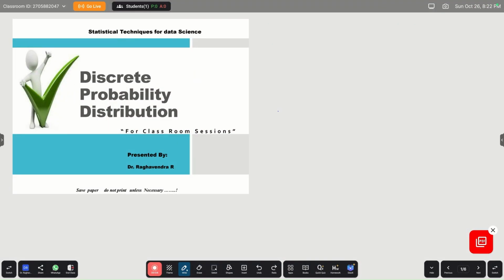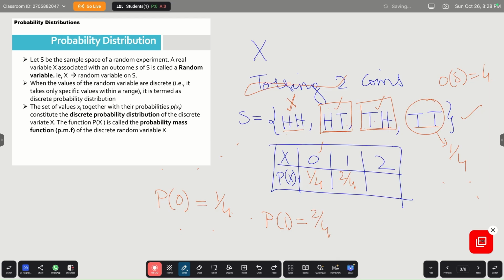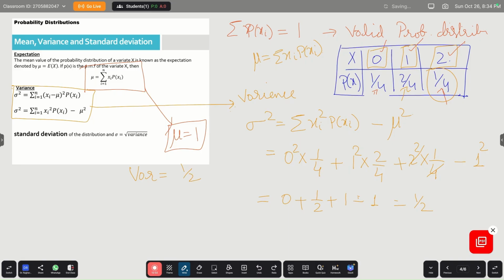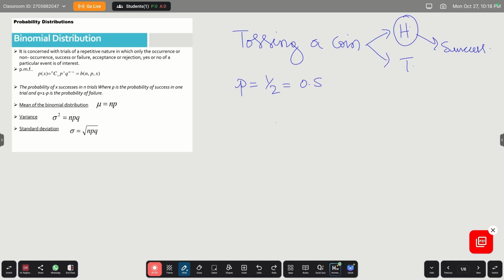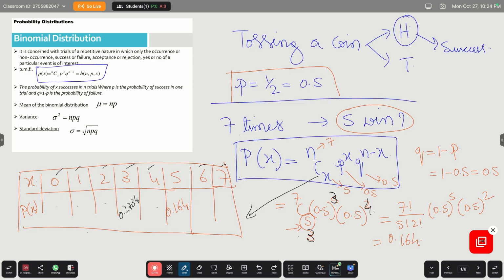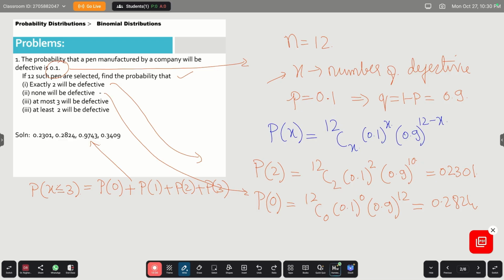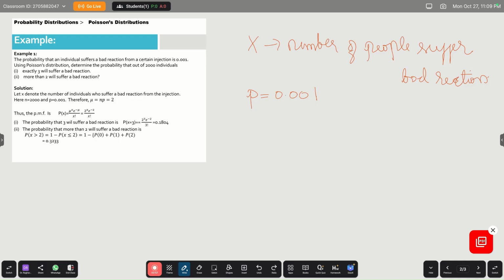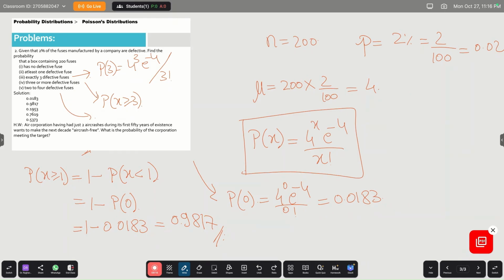Discrete Probability Distributions Explained | Binomial & Poisson Distributions | Raghu’s Classroom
In this video, we’ll explore Discrete Probability Distributions, focusing on two of the most widely used types — Binomial and Poisson distributions.
00:00 Discrete PD
17:55 Binomial
34:25 Poisson